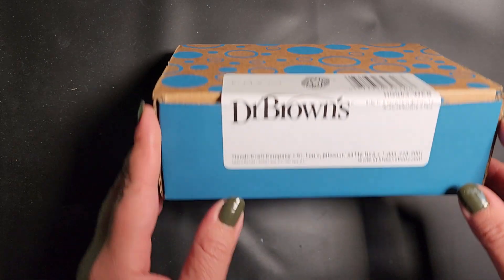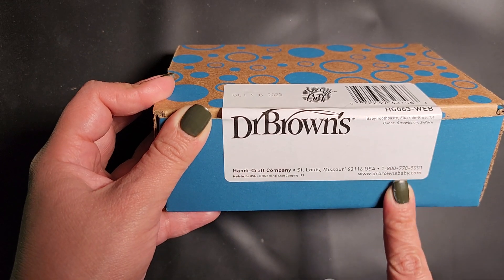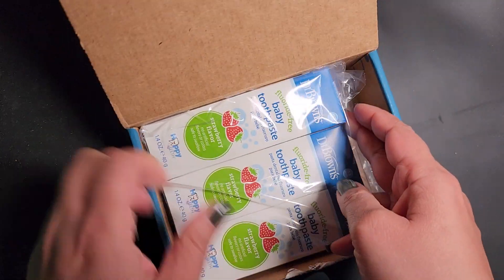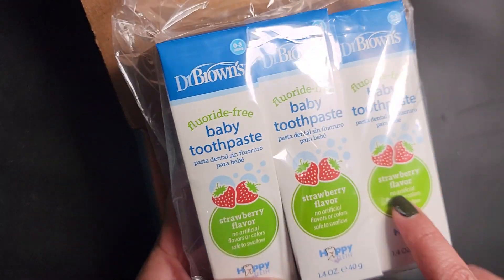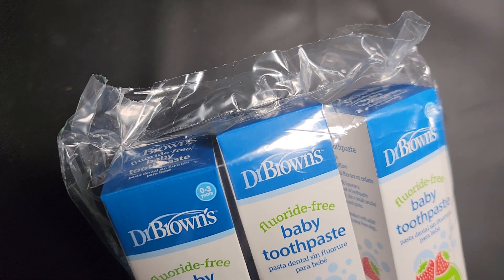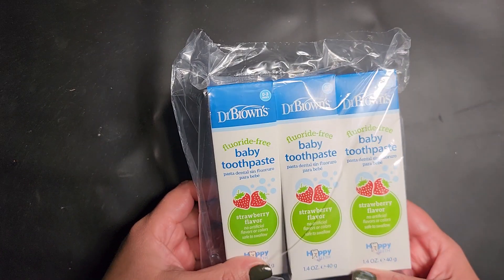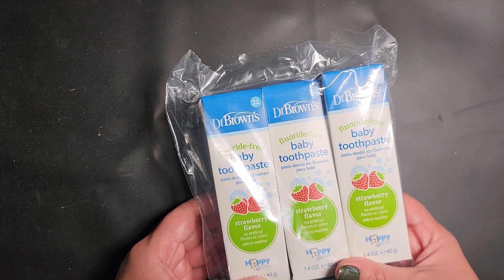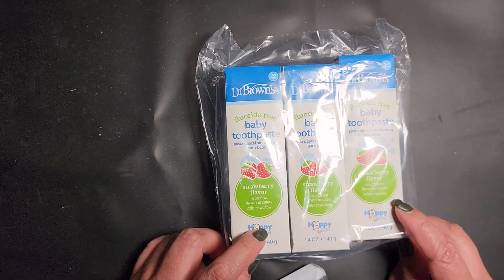Dr. Brown's Fluoride-Free Baby Toothpaste, Infant & Toddler Oral Care, Strawberry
Dr. Brown's Fluoride-Free Baby Toothpaste, Infant & Toddler Oral Care, Strawberry, 3-Pack, 1.4oz/40g, 0-3 years